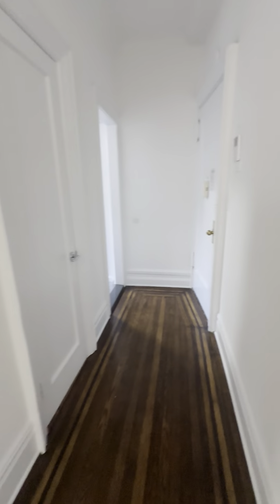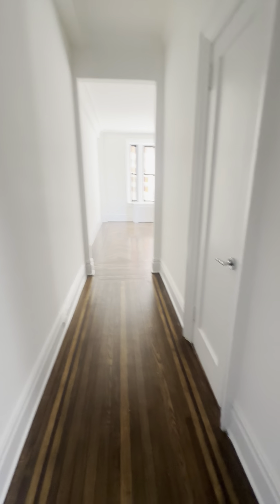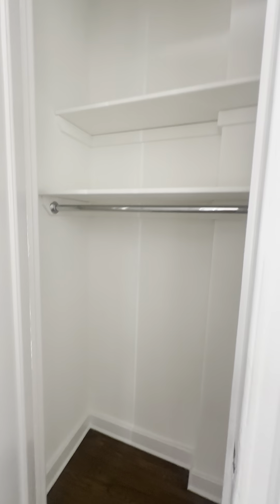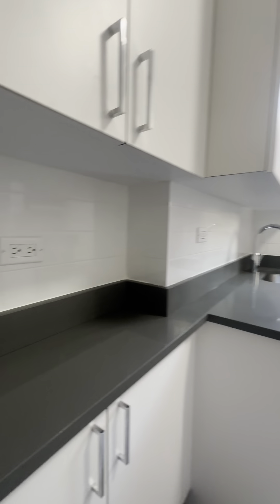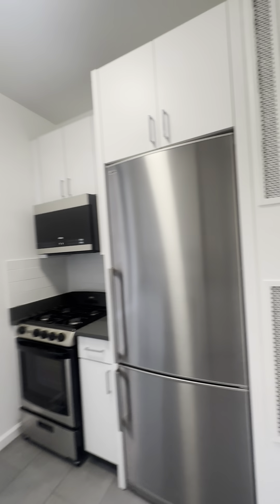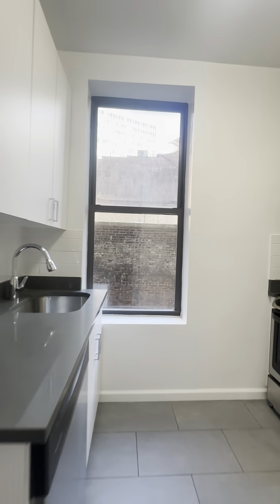W 72nd St & Amsterdam Ave - 1BR - D Line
W 72nd St & Amsterdam Ave - 1BR - Elevator Building

This absolutely gorgeous 1BR apartment is bathed in natural light and exudes the essence of Upper West Side charm.

As you step inside, you'll be greeted by beautiful hardwood floors that extend throughout the apartment. The living room is incredibly spacious, providing room for any furniture arrangement you desire. It boasts four large windows, flooding the space with daylight.

The bedroom comfortably accommodates a queen-size bed and a nightstand.

The kitchen features stainless steel appliances, a microwave, and a dishwasher.

Video shot from the 3rd floor.

The location is prime! Only a one-block walk to the 3, 2, and 1 train station, and two blocks to the C and B trains. You'll find numerous fantastic restaurants and grocery stores nearby, and Central Park is less than a 5-minute walk away!